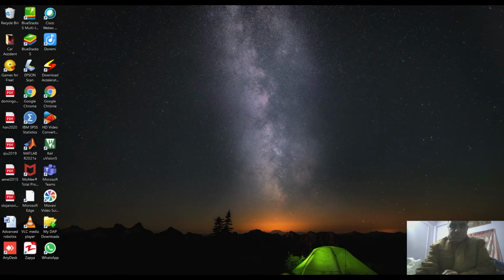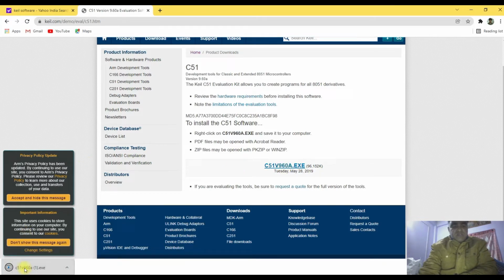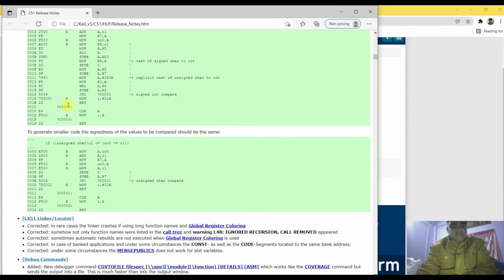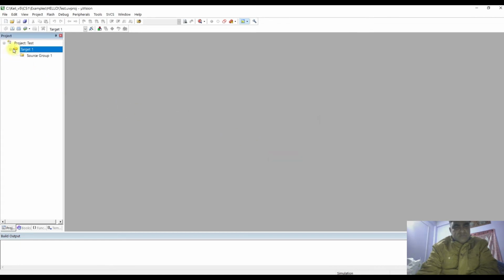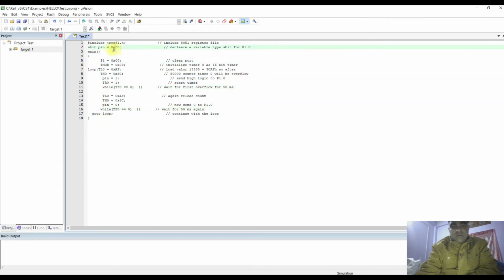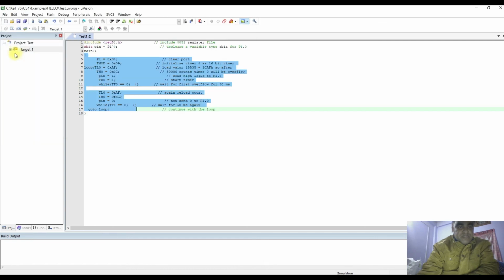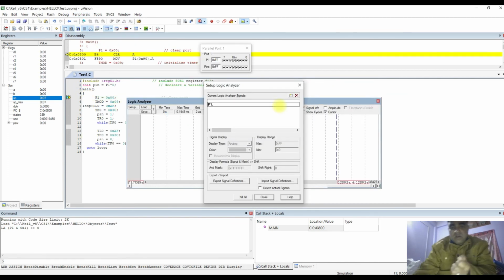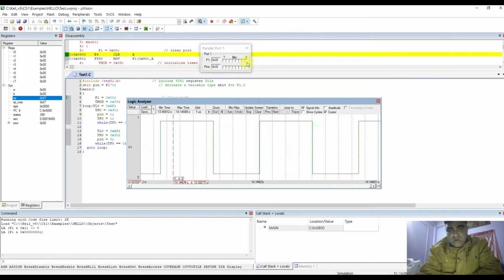Keil Software 8051 microcontroller Free simulator Programming Methodology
Keil Program for 8051 Microcontroller Free simulator Programming Methodology